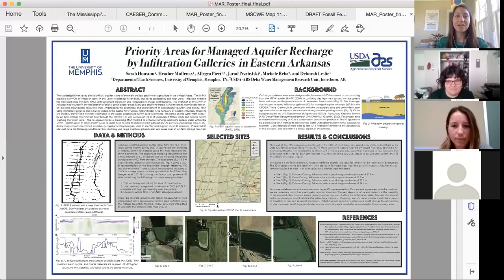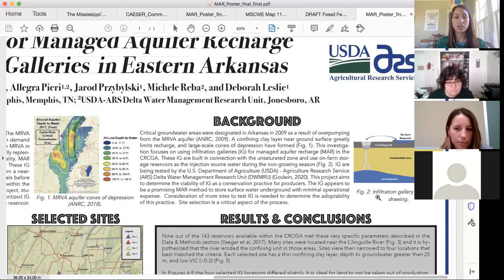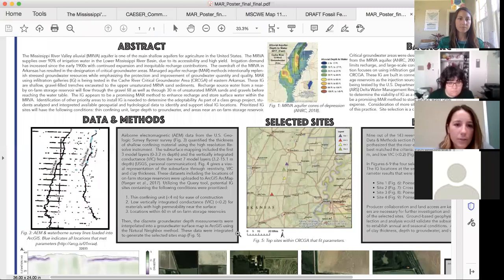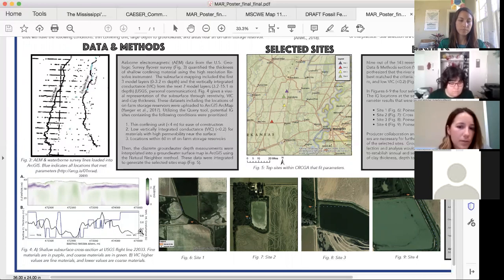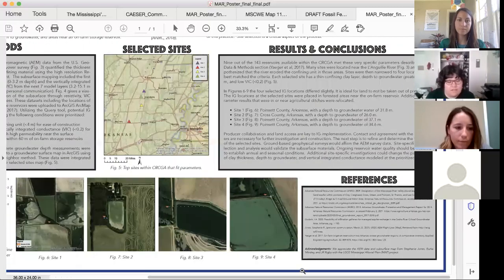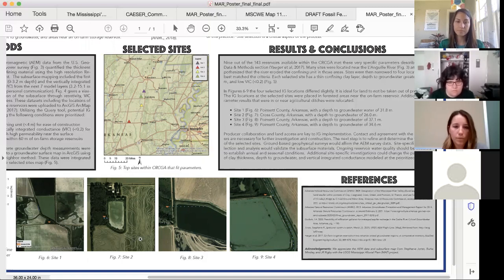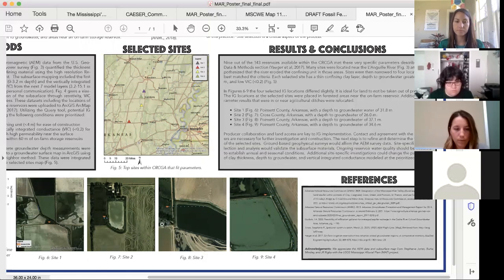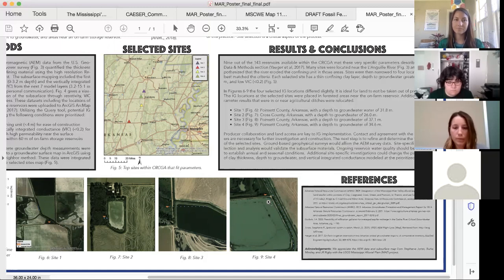Priority Areas for Managed Aquifer Rechargeby Infiltration Galleries in Eastern Arkansas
Graduate students at the University of Memphis, Department of Earth Sciences, present at the 2021 TN AWRA conference.

The Mississippi River Valley alluvial (MRVA) aquifer is one of the main shallow aquifers for agriculture in the United States. The MRVA supplies over 90% of irrigation water in the Lower Mississippi River Basin, due to its accessibility and high yield. Irrigation demand has increased since the early 1900s with continued expansion and inequitable recharge contributions. The overdraft of the MRVA in Arkansas has resulted in the designation of critical groundwater areas. Managed aquifer recharge (MAR) methods intentionally replenish stressed groundwater resources while emphasizing the protection and improvement of groundwater quantity and quality. MAR using infiltration galleries (IG) is being tested in the Cache River Critical Groundwater Area (CRCGA) of eastern Arkansas. These IG are shallow, gravel-filled trenches excavated to the upper unsaturated MRVA sand sediments. Recharge source water from a nearby on-farm storage reservoir will flow through the gravel fill as well as through 30 m of unsaturated MRVA sands and gravels before reaching the water table. The IG appears to be a promising MAR method to enhance recharge and store surface water within the MRVA. Identification of other priority areas to install IG is needed to determine the adoptability. As part of a class group project, students analyzed and interpreted available geospatial and hydrological data to identify and support ideal IG locations. Prioritized IG sites will have the following conditions: thin confining unit, large depth to groundwater, and areas near an on-farm storage reservoir.